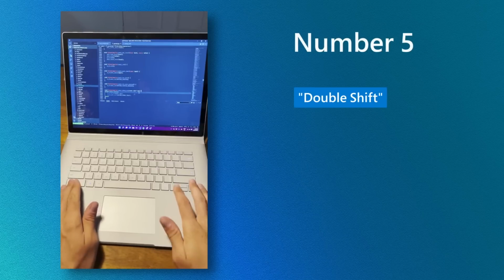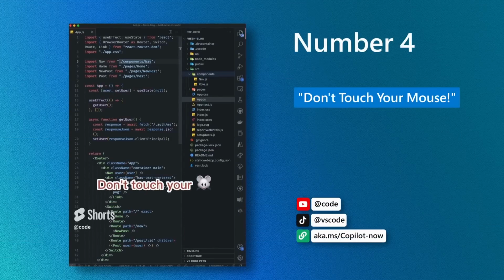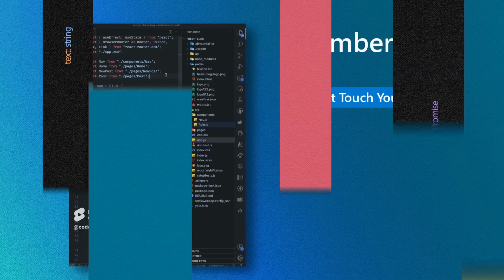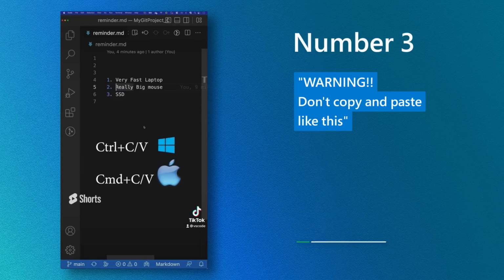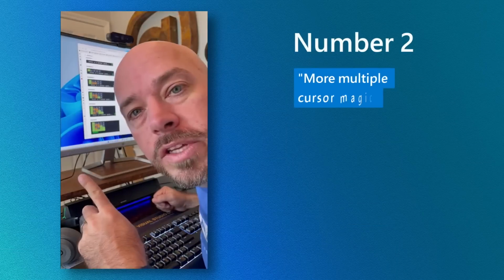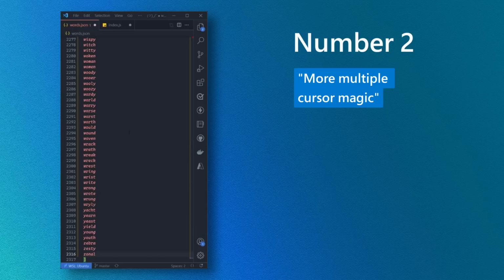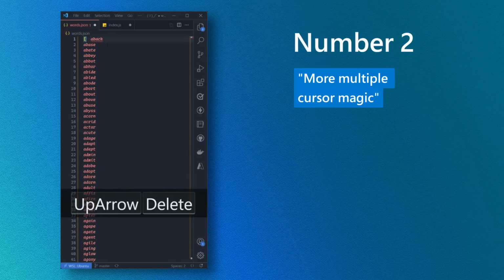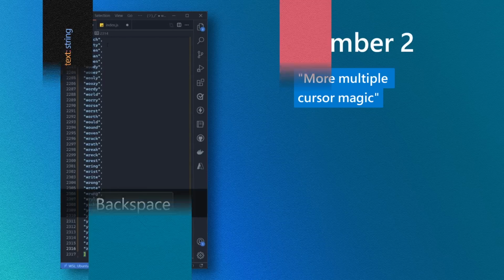Top 5 VS Code Productivity Tips Marathon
Check out this highlight reel of our top 5 productivity tips in vscode.